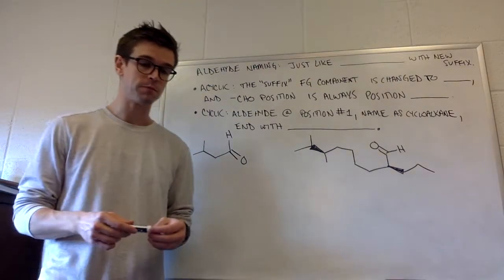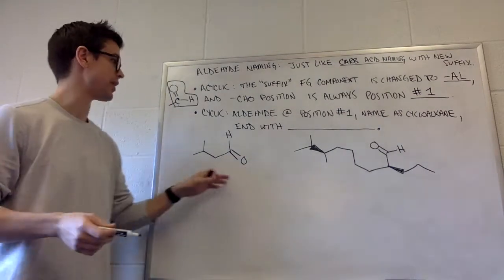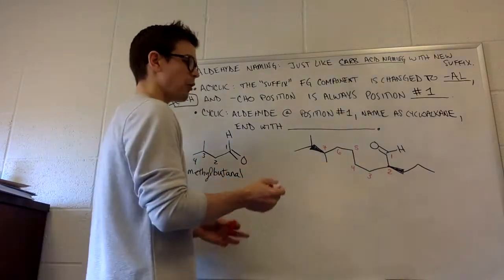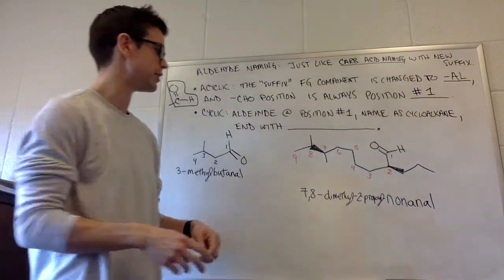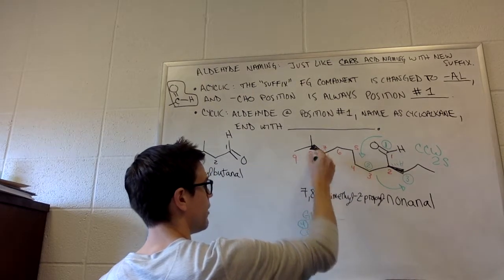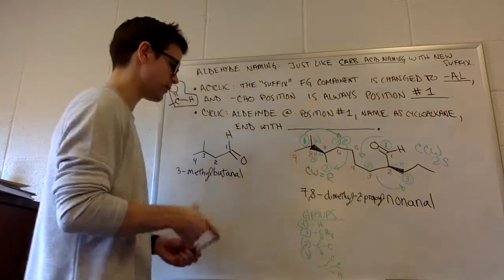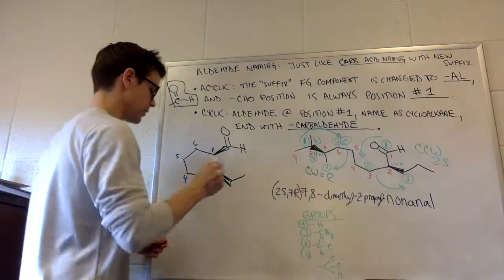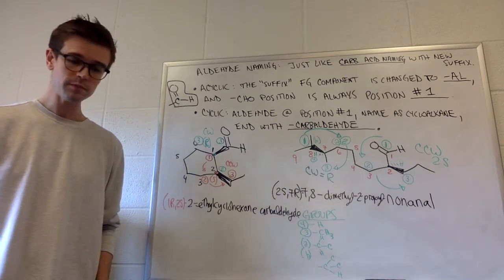Naming Aldehydes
How do we name aldehydes?